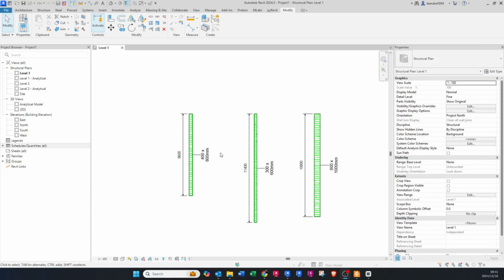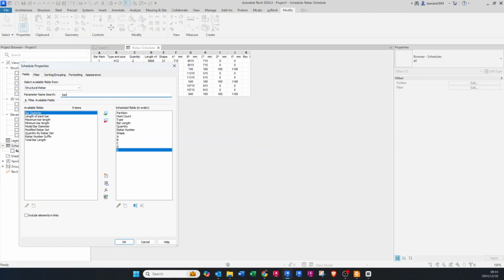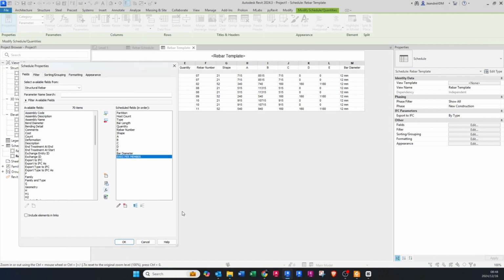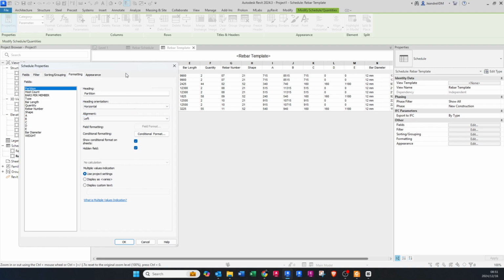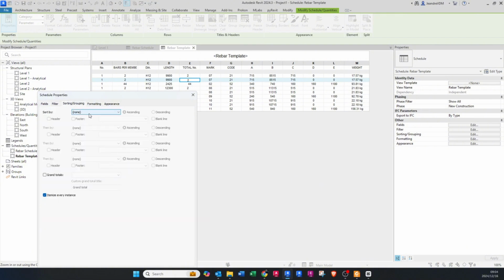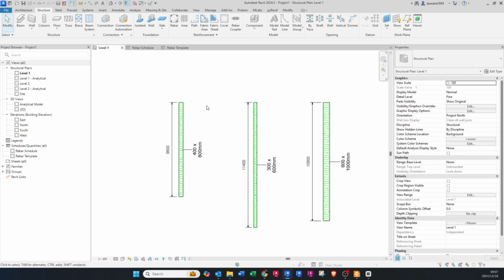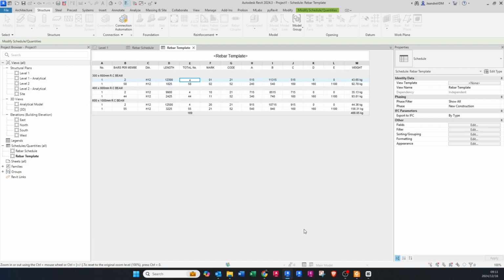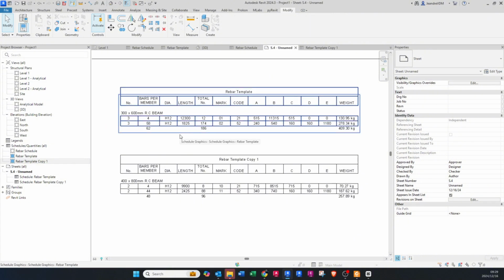Revit Structures - Bar Bending Schedule for Reinforcing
In this video, you’ll learn how to create a bar bending schedule, covering the following topics:

Setting up your own template in depth
Calculating rebar weight
Rearranging rebar numbers
Understanding partition names